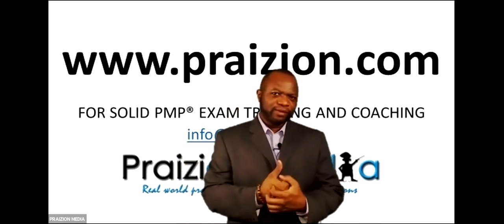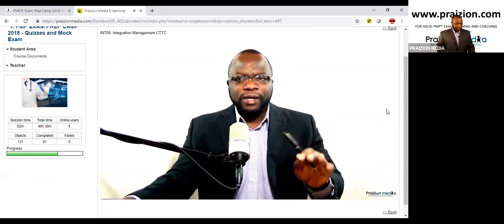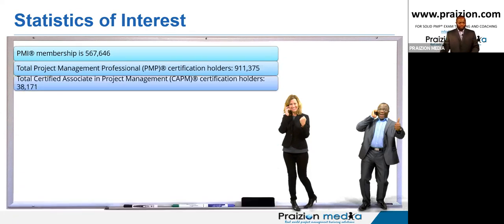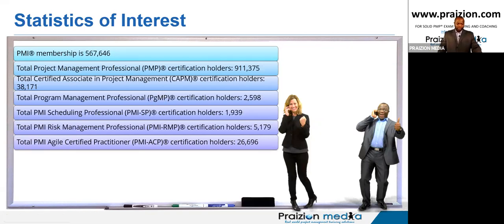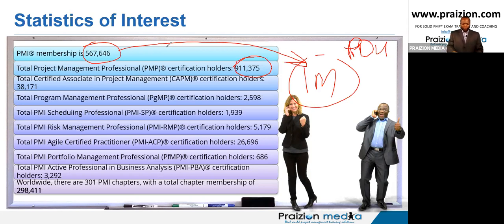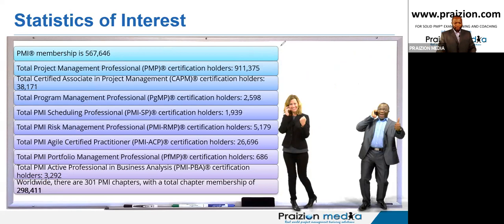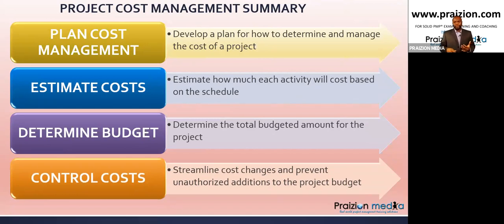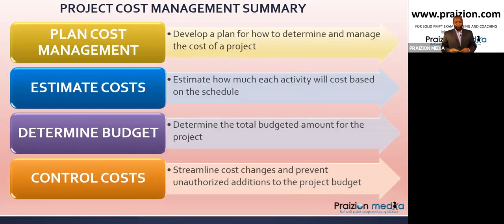A Little Lesson on Cost Management for the PMP Exam